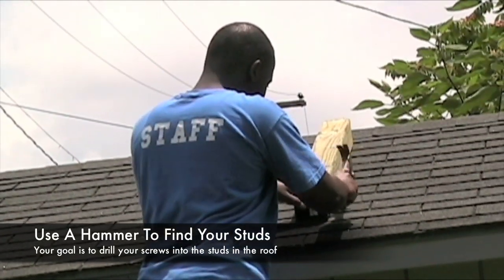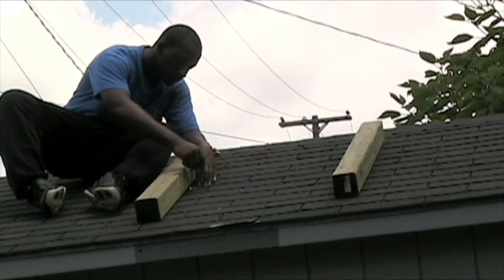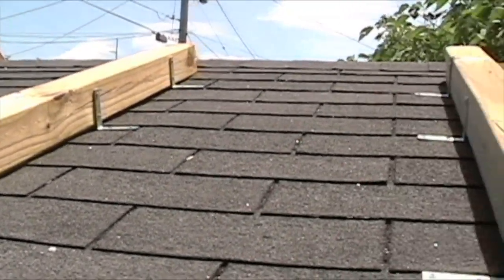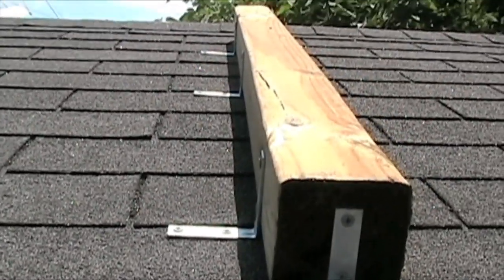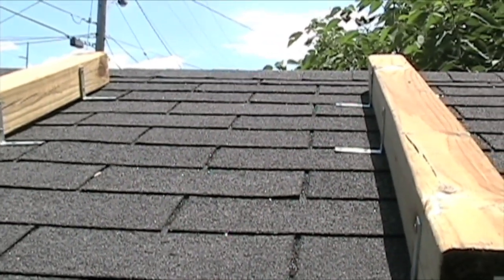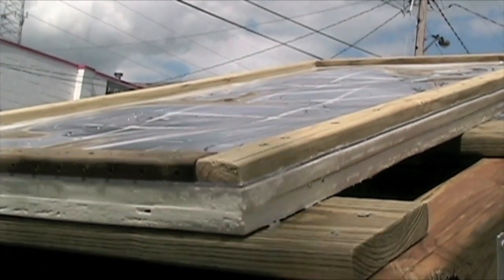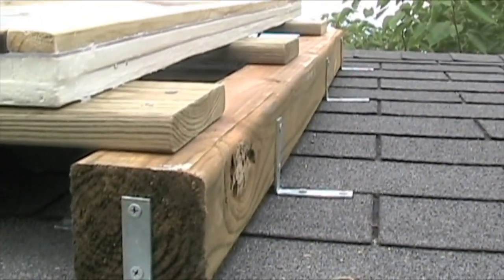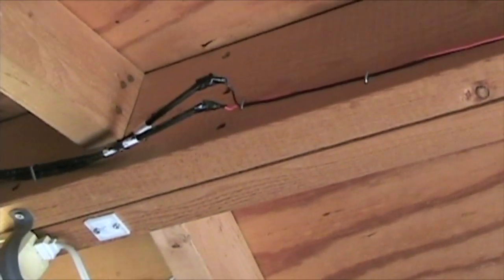How To Build A Solar Panel - Part 12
I, Robert Smith, show you every step I take to building a custom made solar panel from scratch. I explain in detail about each item I use and why to use it, so the video is fairly long.

I will be hosting the majority of the video on my own server so you can view it all in one take. It will take time to edit the video, but the more of you that subscribe to the video, the faster I'll try to get it out to you guys as it just shows that people are interested and appreciate what I'm doing, as I'm providing this video for free unlike some videos you see on YouTube.

The method I described in this video is just one way to go about it, however, there are many ways you can build a custom solar panel. Some use aluminum or plastic frames, but I found for a beginner, working with wood would probably be easier and cheaper.

Overall, building a solar panel can be fun, but there are many factors that play into building a solar panel, and I as well still have an extreme amount to still learn about it.

So I hope that for those wanting to learn more about solar energy and wanting to take the adventure of building their own solar panel will find this video very useful.

Again the video is fairly large, so to prevent from having to put 6 or 7 parts on youtube in 10 minute sections, I'm just going to host in on my server.